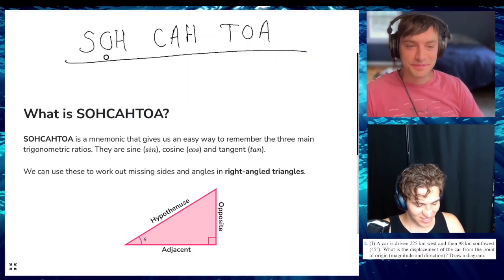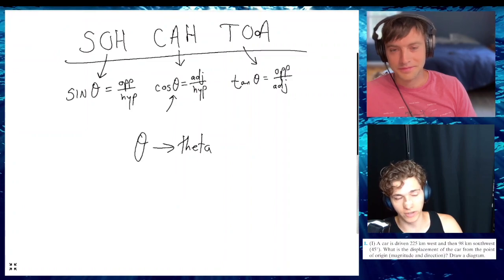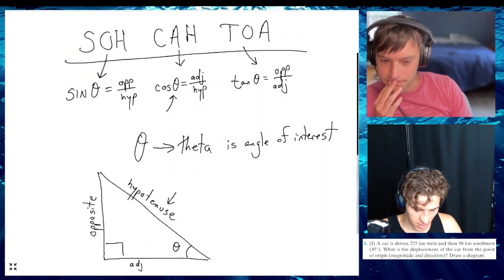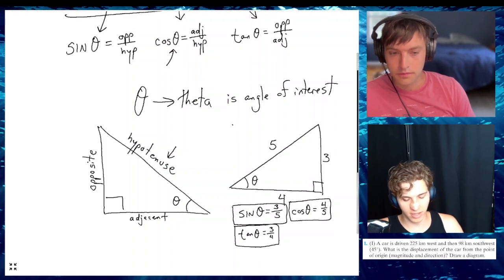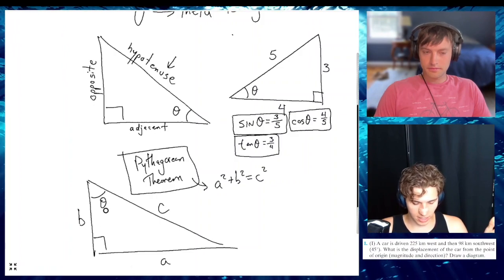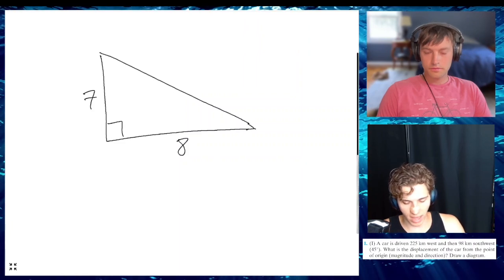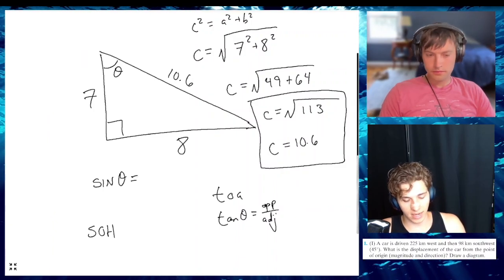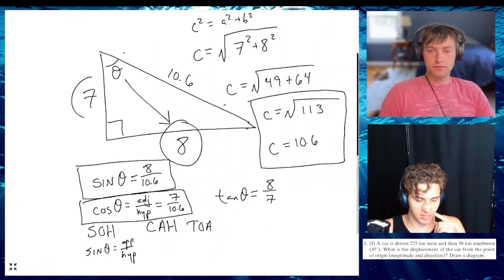SOHCAHTOA Review (Trigonometry, Sin, Cosign, and Tan)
Mark guides Matthew through a review of SOHCAHTOA. No, this has nothing to do with Bionicles. Yes, I know. Matt was bummed too.

Excerpt from Study.com:
The mnemonic SOHCAHTOA can be used to aid in remembering which function to use in what circumstance - SOH stands for Sine is opposite over hypotenuse; CAH stands for Cosine is adjacent over hypotenuse; and TOA stands for Tangent is opposite over adjacent. This will save confusion when working with these functions.